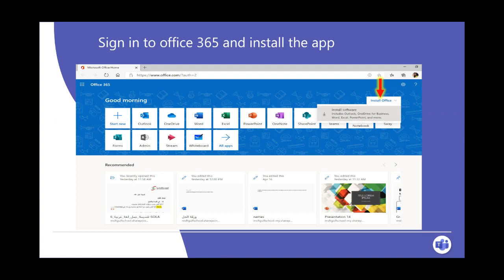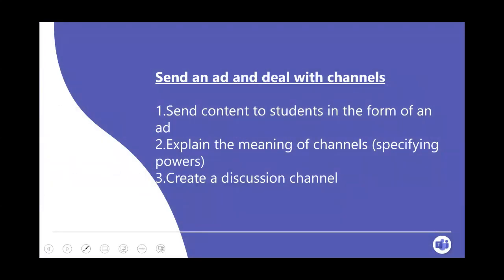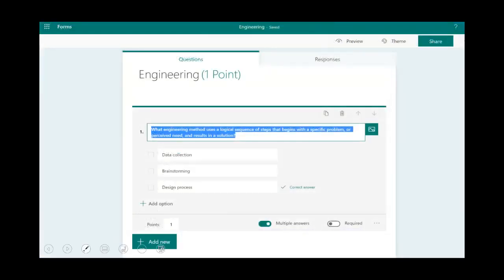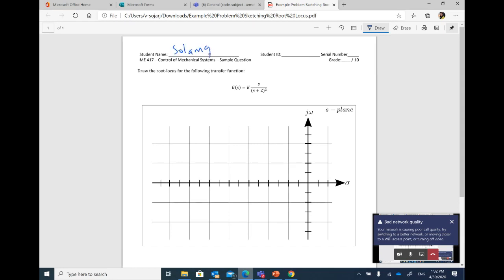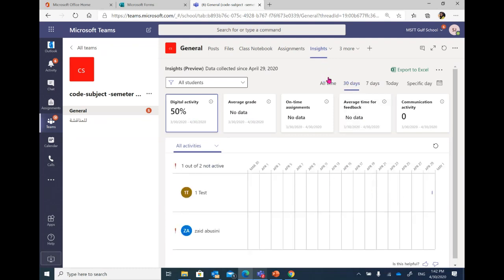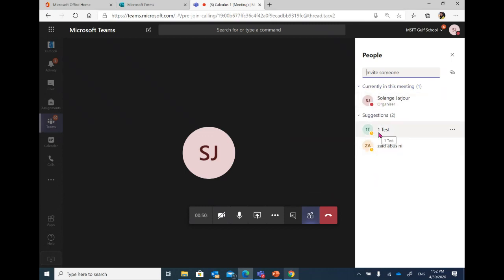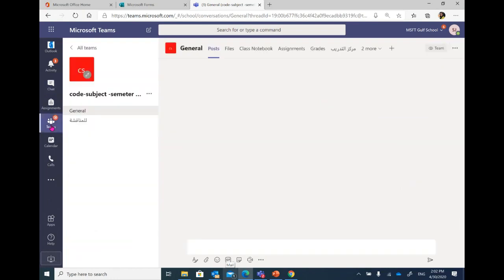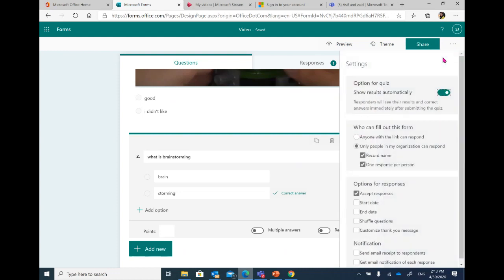Faculty Training Session for MS Teams (Presented in English)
Presented by: Solange Jarjour (Microsoft Success Manager)